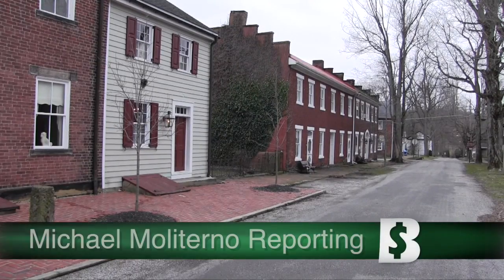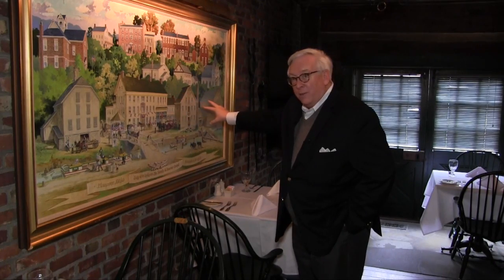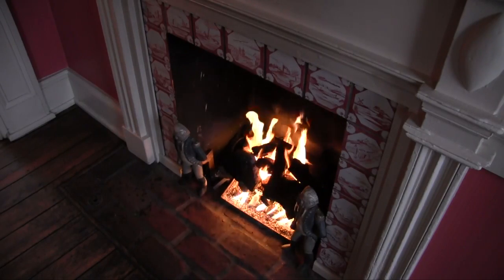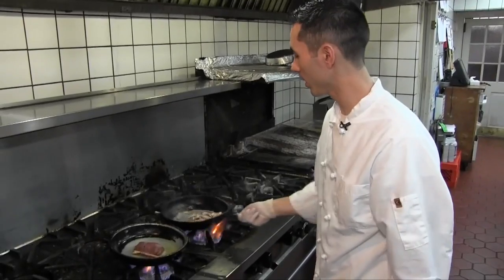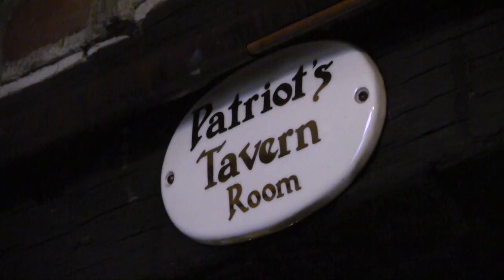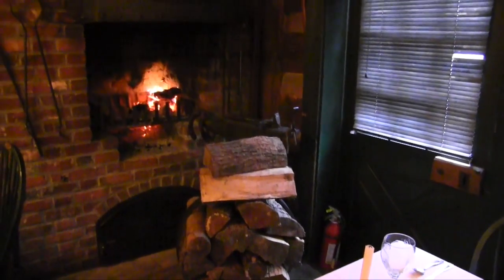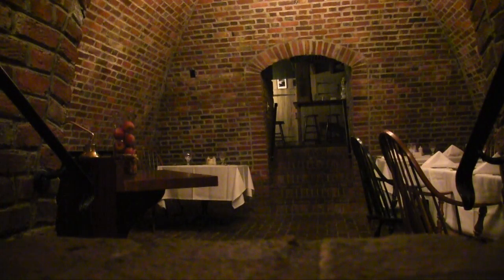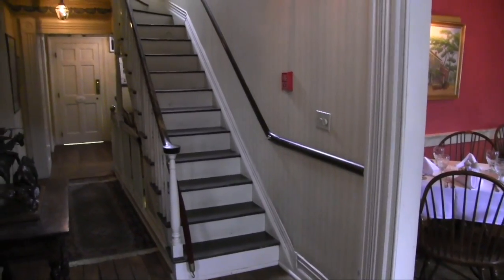Journey to Another Time, Another Place | In Hanoverton | On The Menu feat.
Hanoverton’s Spread Eagle Tavern & Inn celebrates county’s past. On The Menu feat.

Spread Eagle Tavern & Inn
10150 Plymouth St,
Hanoverton, OH 44423

Welcome to The Business Journal of Youngstown’s YouTube channel.
As the definitive record of market transformation, The Business Journal is a multi-media publishing company delivering news, strategies and resources to our audience of business and community leaders.
Since 1984, The Business Journal’s mission is to promote the growth of business and industry in our five-county region.

The Business Journal also publishes two emails per day updating our audience on the latest news around, financial services, business services, real estate, lifestyle and entertainment….

Many of you might want to support our local business, but don’t know how, Check our Youtube videos as well as our official for more update in our counties.

Our video production department creates custom sales and training videos, and raw footage or DVDs may be purchased from video shoots.

We learn and grow everyday. Please take a moment and leave your voice.
Get my newest update here:
LINK

Facebook Watch:???